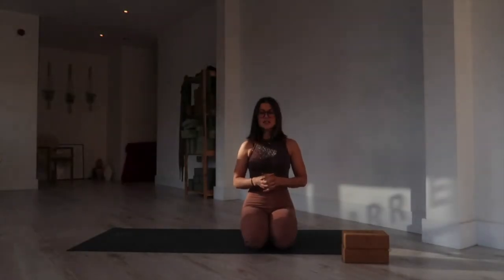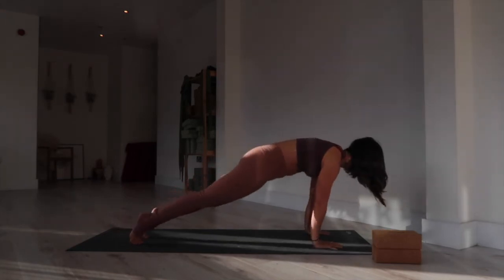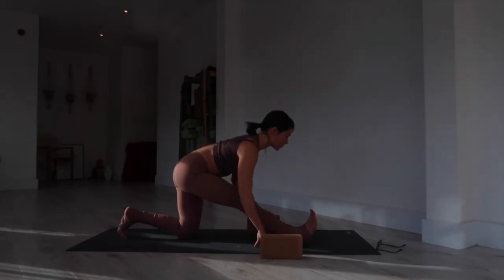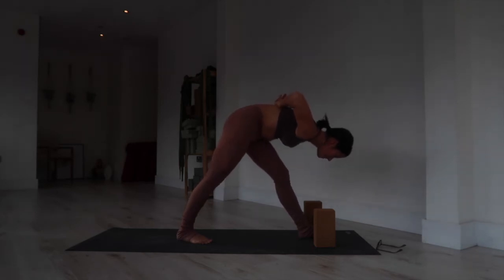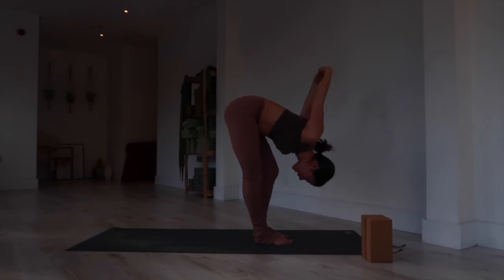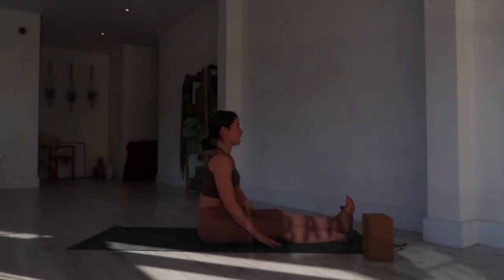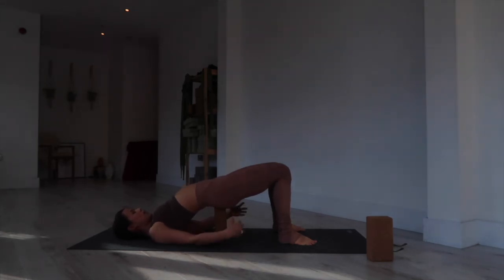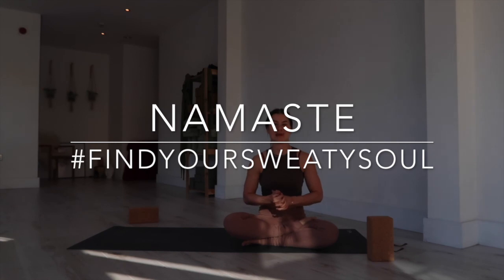Yoga Desk Therapy for All Levels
Come home from work feeling achy and stiff? This yoga flow will leave you feeling free to move with ease and settle into your evening routine comfortably.